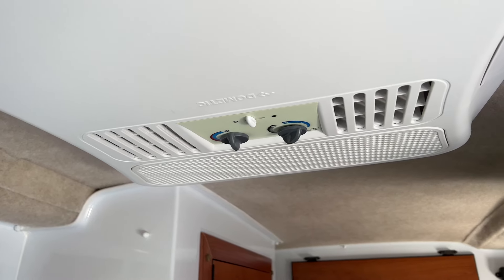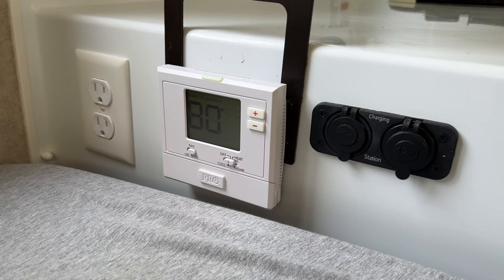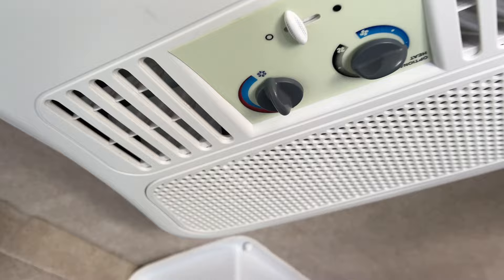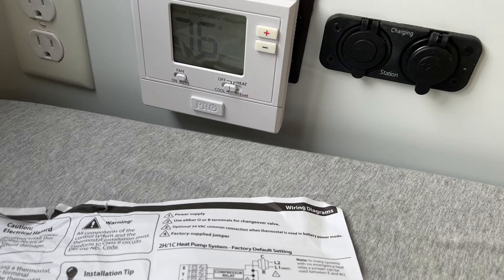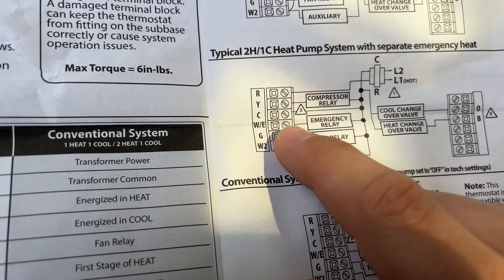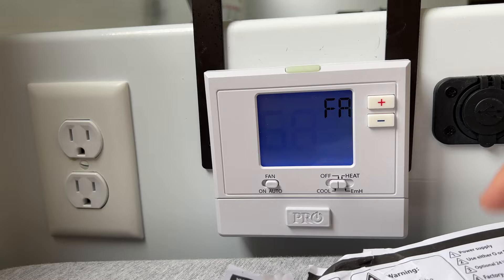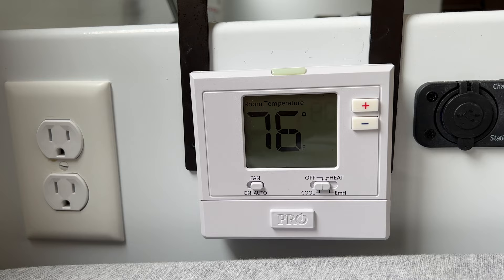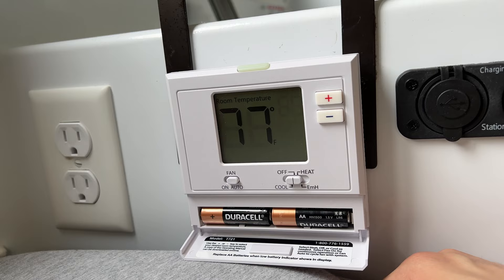Scamp Travel Trailer - Control A/C and heat with a single thermostat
In this video, I upgrade my 2021 Scamp 16' trailer with the ability to control my air conditioner, electric heat, and propane furnace; all using a single thermostat.

Did you make a similar improvement to your trailer?

00:00 Overview
06:25 Thermostat Wiring Details
10:00 In-depth thermostat setup
12:50 Summary
16:33 Wiring Diagram

PRO1 IAQ Pro1 T721 Non-Programmable 2H/1C Heat Pump Thermostat

Gardner Bender 15-155F Fully Insulated Disconnect Female, 12-10 AWG, ¼. Inch. Tab

You will also need:
- Junction Box
- Electrical Tape (to mark the stranded wire)
- Wire nuts or Wago connectors
- Crimping Tool (dedicated or combo
- 18 gauge wire and female qd connectors for control connections to the relay
- Square bit driver to remove the load center (5 screws).
- Multimeter
- Basic knowledge of home/12V electrical wiring practices

Prior to this setup, I have attempted to purchase an OEM Dometic Kit that would upgrade my A/C's controls to a digital thermostat. However, despite confirming with Dometic support that a certain kit would work, it seems that this model A/C (with heat strip) might not have a compatible kit (or at least it's not obvious what part number is compatible). This was the 2nd best way of doing this, and it was a fraction of the cost.